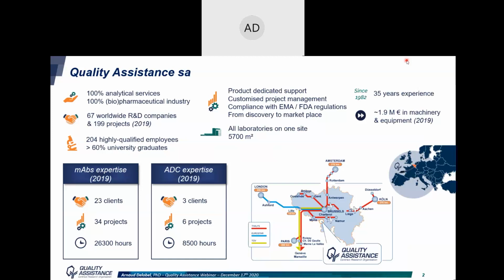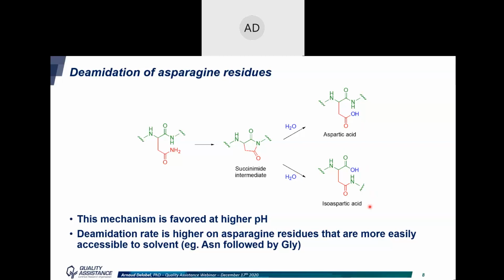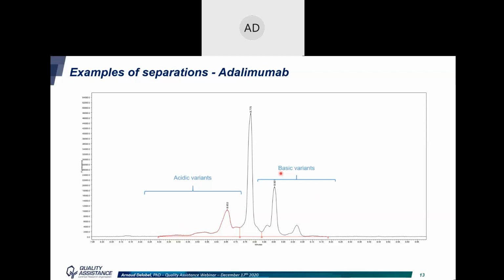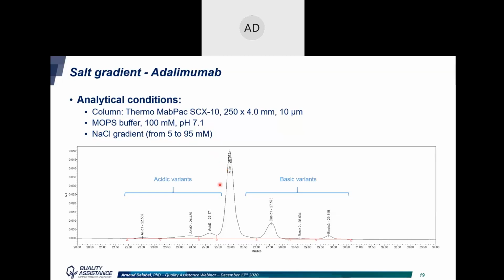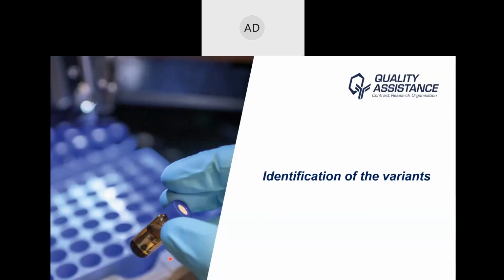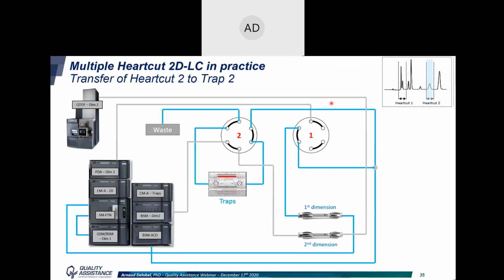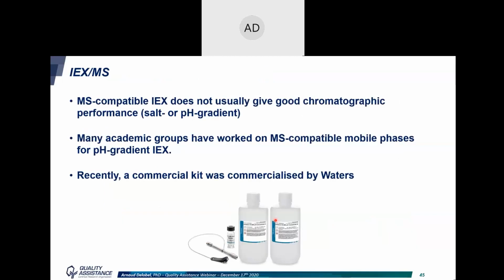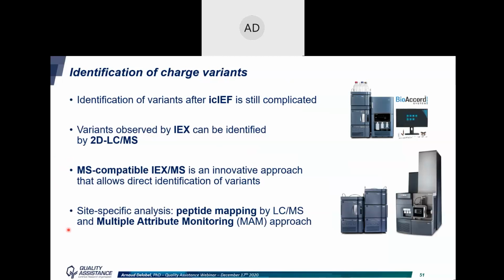WEBINAR - Analytical workflows for charge variant analysis of monoclonal antibodies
The analytical characterisation of monoclonal antibodies is complex and requires a wide range of techniques, due to high heterogeneity of these proteins. This heterogeneity is due to post-translational modifications such as glycosylation, C-terminal lysine clipping, oxidation, deamidation, etc. Charge variant analysis is required to detect and quantify some of these modifications for characterisation purposes, for batch release or during stability studies.

Quality Assistance is equiped with state-of-the-art technologies for charge variant analysis, including ion-exchange chromatography and imaging capillary isoelectrofocusing (icIEF). These techniques can be run in a full GMP compliant environment and can therefore be used at the different stages of the development of a therapeutic monoclonal antibody.

During this live webinar, Dr. Arnaud Delobel (R&D Director at Quality Assistance) will outline the different analytical workflows that can be used for charge variant analysis (ion-exchange chromatography with salt or pH gradients, MS-compatible approaches, 2D-LC/MS, and icIEF) and present several case studies.

to download the slides

Quality Assistance S.A. is a leading European Contract Research Organisation providing the pharmaceutical industry with all the analytical services required by EMA and FDA regulations for the development and marketing of innovative human medicinal products.

We assist our clients from candidate selection, through non-clinical and clinical studies, to marketing authorisation, using our state-of-the-art, product-dedicated expertise in analytical sciences.
For each customer and each project, we design customised solutions, define analytical protocols, develop and validate specific new analytical methods and perform characterisation, stability, pharmacokinetic, biomarker and immunogenicity studies as well as batch release testing, in order to evaluate the Quality, Safety and Efficacy of the given drugs.

Technoparc de Thudinie, 2
6536 Donstiennes
Belgium